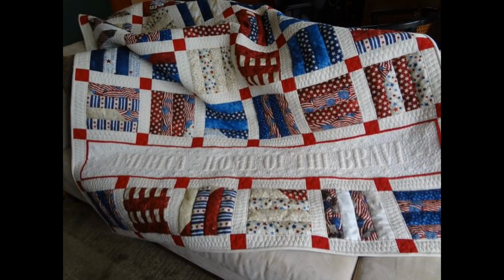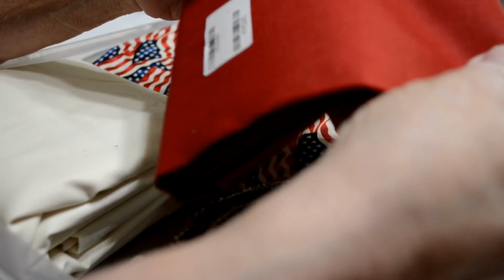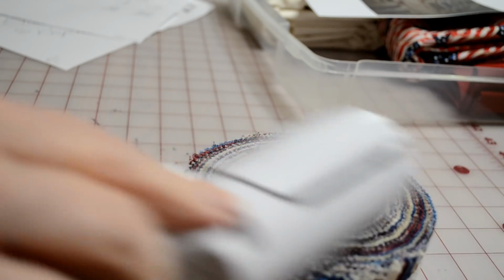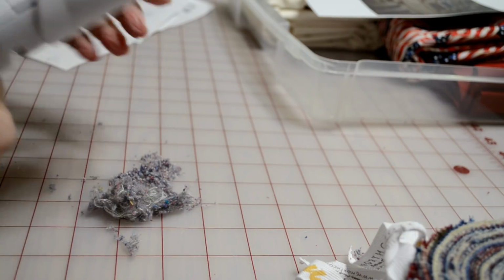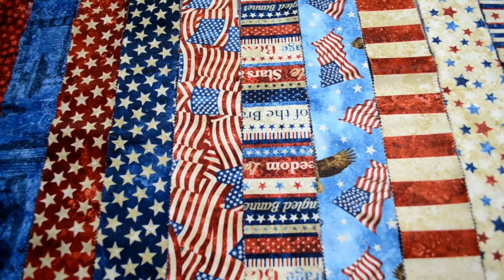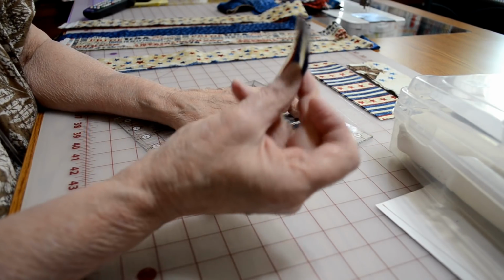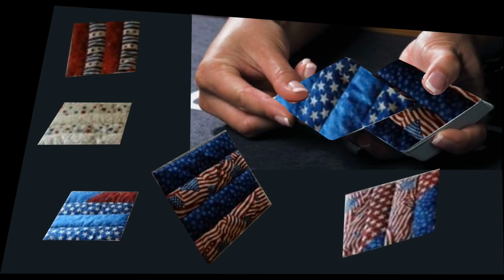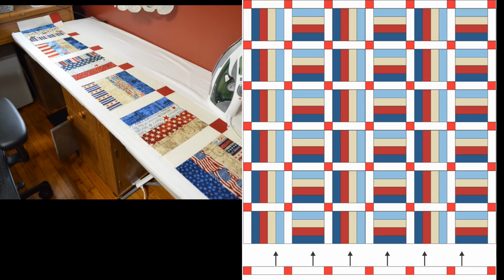America - Home of the Brave Quilt - Pt 1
Complete Directions to make this wonderful quilt from cutting, to assembling through quilting. Perfect for your favorite veteran.